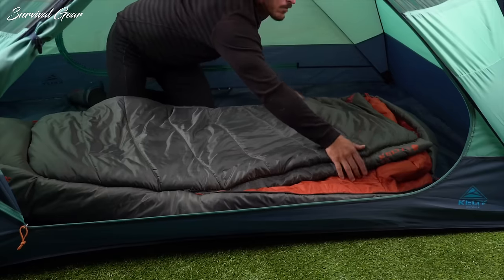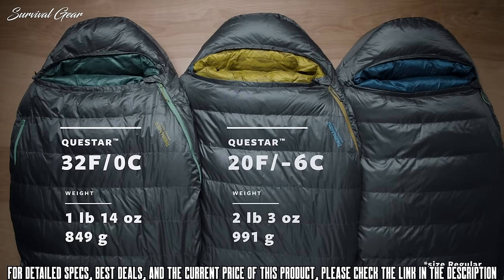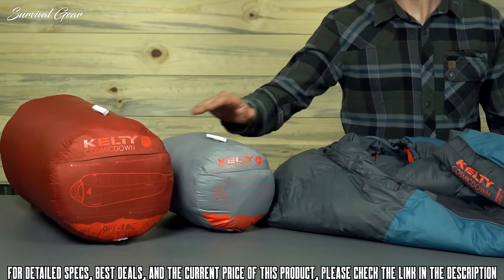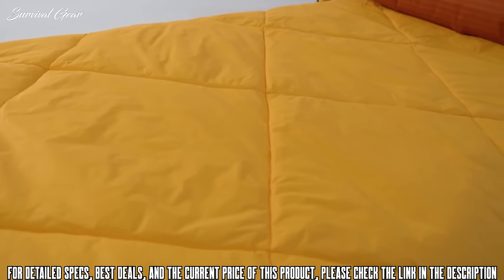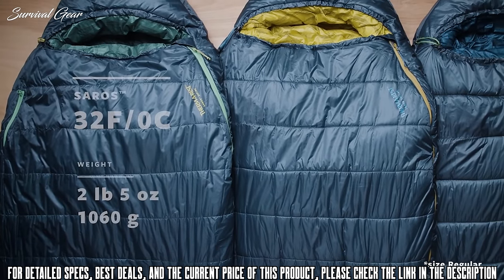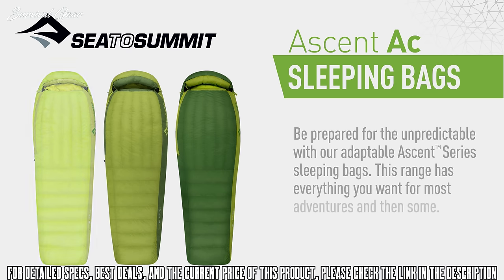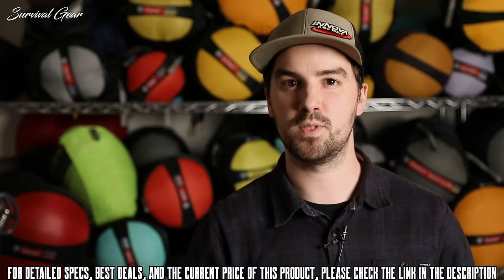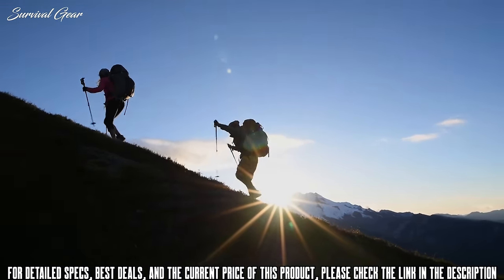Top 10 Best Sleeping Bags for Camping & Backpacking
Are you looking for the best sleeping bags for camping & backpacking of  2020? These are some of the coolest  sleeping bags for camping & backpacking  we found so far:

✅1. Therm-a-Rest Questar 20-Degree Lightweight Down Mummy Sleeping Bag
✅2. Kelty Cosmic 20 Degree Down Sleeping Bag - Ultralight Backpacking Camping Sleeping Bag
✅3. Nemo Tango 650-Fill Down Sleeping Bag
✅4. Thermarest Saros 20f/-6c Reg Sleeping Bag
✅5. Sea to Summit Ascent Down Sleeping Bag
✅6. Nemo Kayu 800-Fill Down Mummy Sleeping Bag
✅7. NEMO Women's Aya 15-Degree Down Sleeping Bag

Special limited offers:
✅2.Prime Student 6-month Trial
If you’ve ever spent a night in the back country too cold to sleep, shivering uncontrollably, and desperately waiting for the sun to rise, then you fully understand the importance of a quality sleeping bag.
A sleeping bag not only acts as your bed in the back-country but it's also a shield against cold and damp weather, and the right one makes any camping trip much more enjoyable.
Because of their importance to not only your well-being but to the success of any camping trip, picking out the right sleeping bag is vital.
But, when you're looking for a sleeping bag or quilt, you’ll quickly find that there are a lot of options out there. To help you out we put together this list of the best sleeping bags on the market. We considered every aspect of sleeping bag performance, including warmth, weight, comfort, and versatility.
So, whether you want the market's best overall bag or just a great deal, these sleeping bags offer a great balance of warmth, weight, comfort, and functionality to help keep you comfortable wherever your next adventure takes you.
Whether you love to go fast with the lightest gear on the market or prefer a more leisurely adventure with lavish, comfortable gear, these are our recommendations on the best backpacking gear for maximizing camp comfort, minimizing trail weight, and increasing smiles along the way.